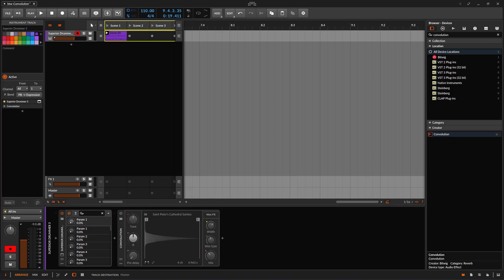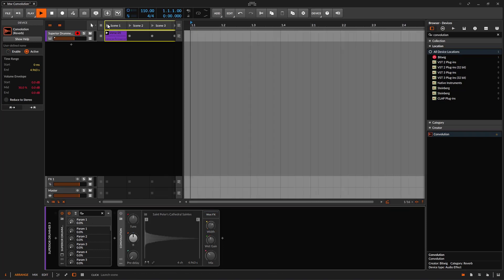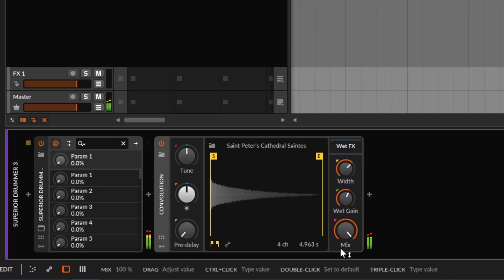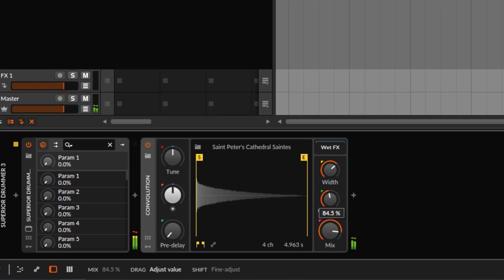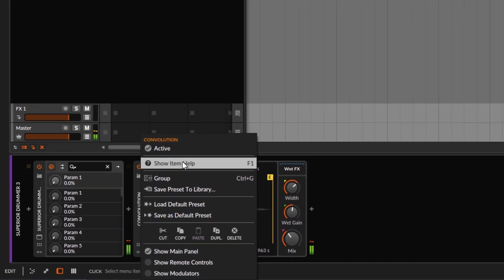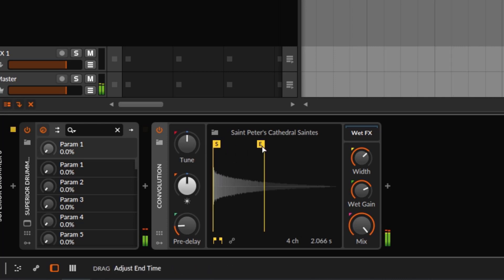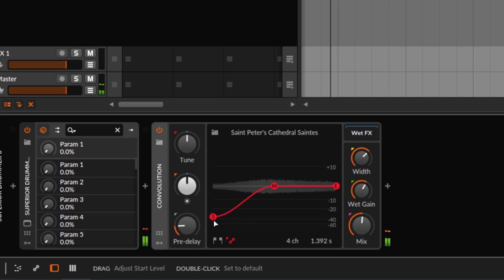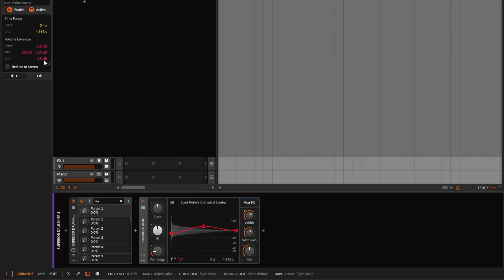Using the CONVOLUTION Reverb in Bitwig - Guide tutorial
timecodes:
0:00 - Intro
02:05 - Mix, Gain & Width
04:01 - Tune, Bright & Pre
06:26 - Time range & Envelope
11:38 - Importing IR's